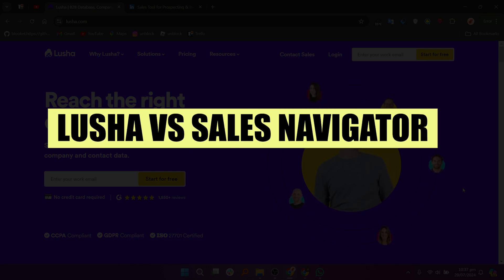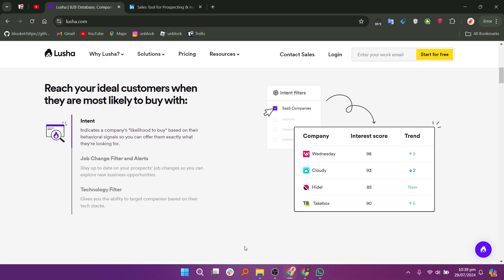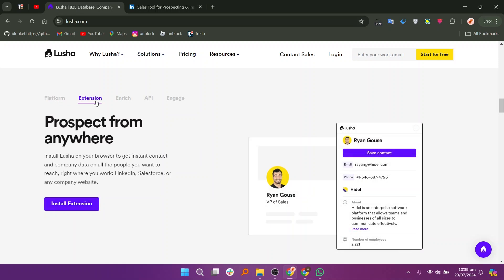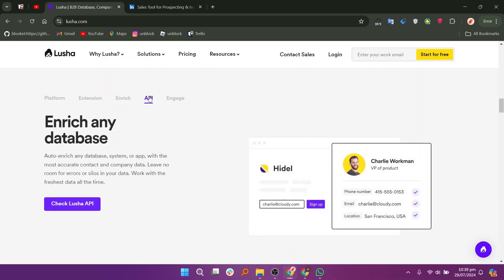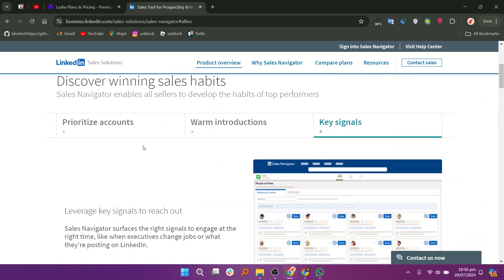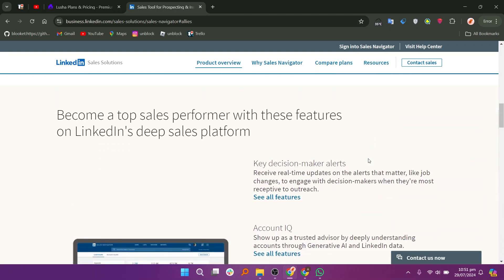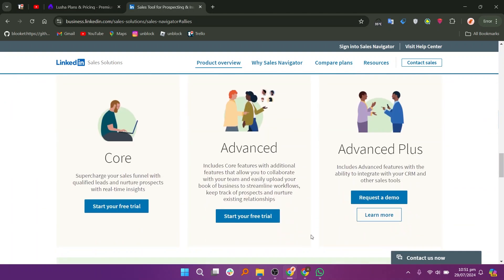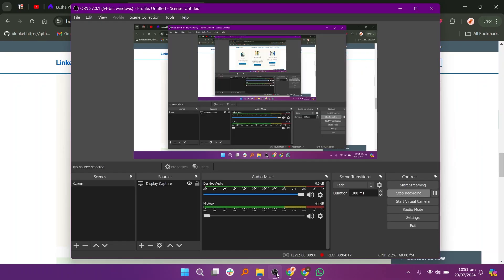Lusha vs LinkedIn Sales Navigator (2026) | Which is Better?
In this video I'll compare Lusha vs LinkedIn Sales Navigator